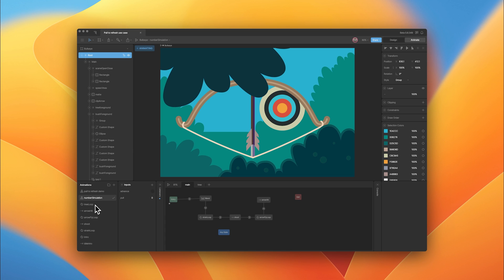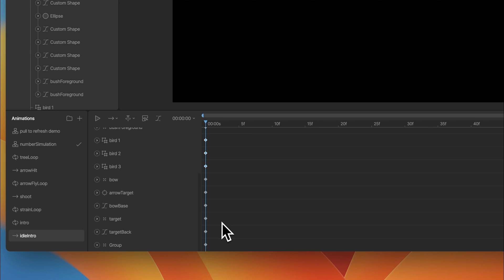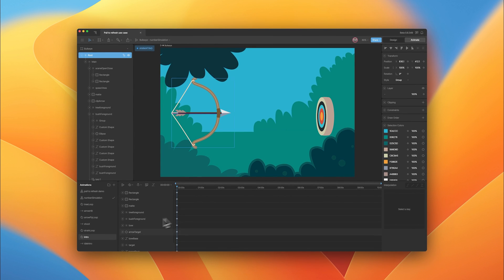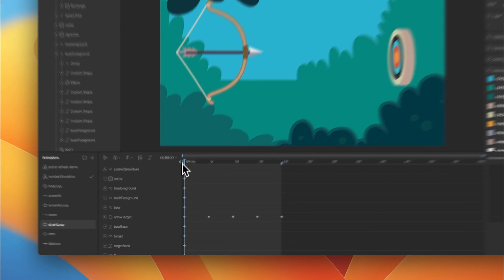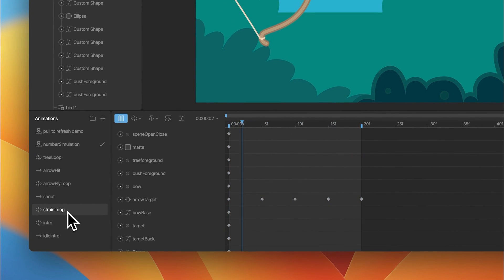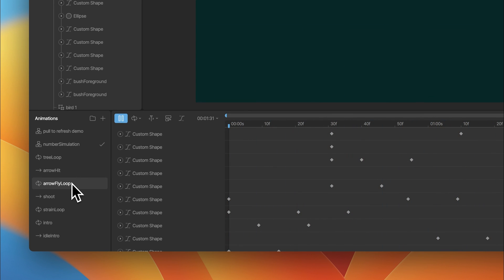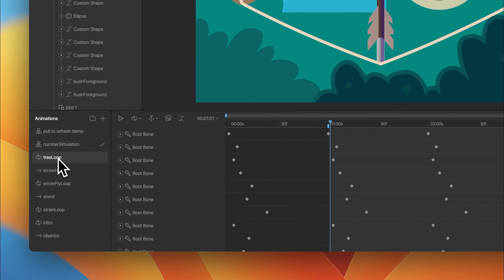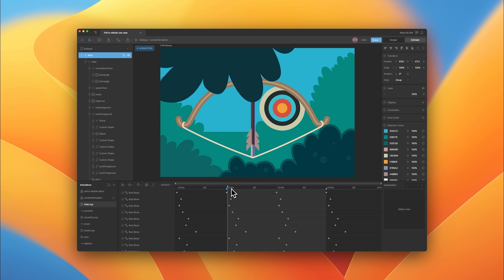Learn how to create an animated pull-to-refresh using Rive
Take a look at the animations used to create the pull-to-refresh interaction.